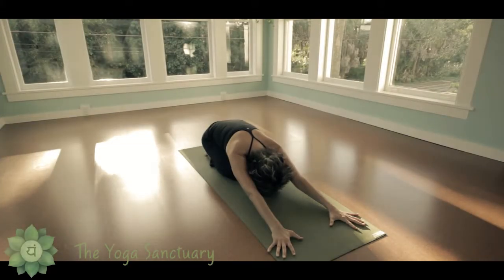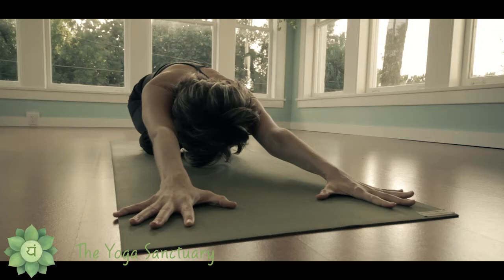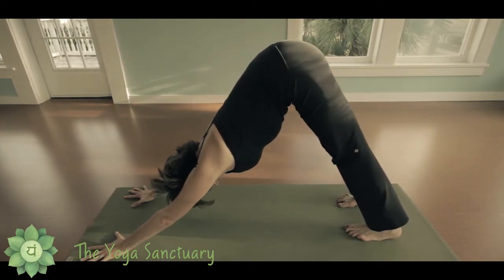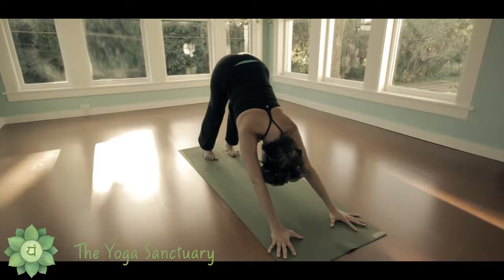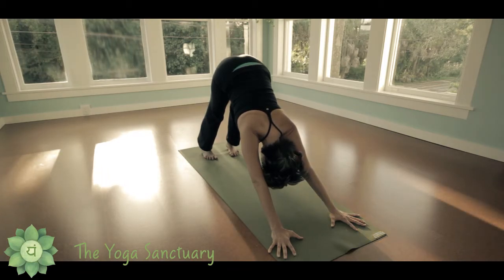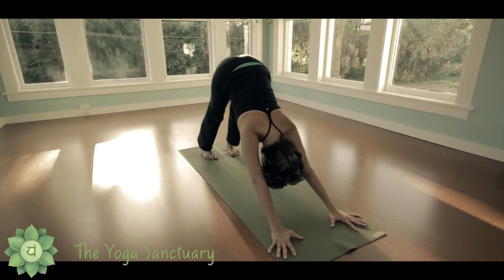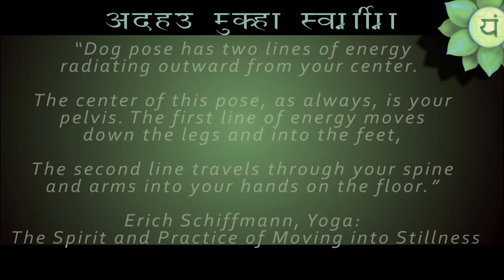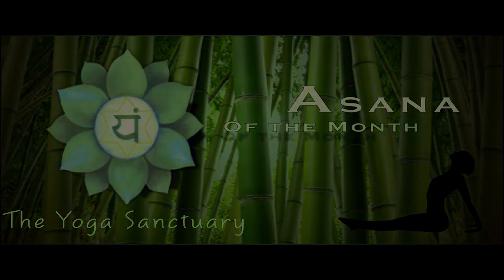Downward Facing Dog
Instructional video for downward facing dog by The Yoga Sanctuary.